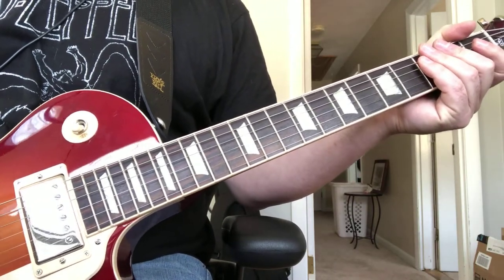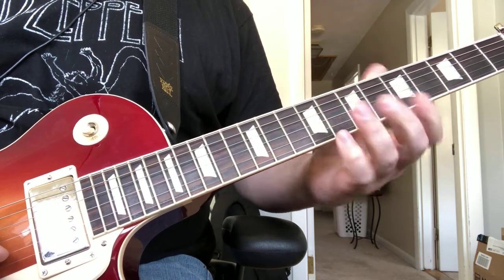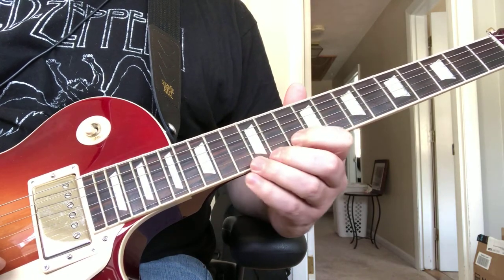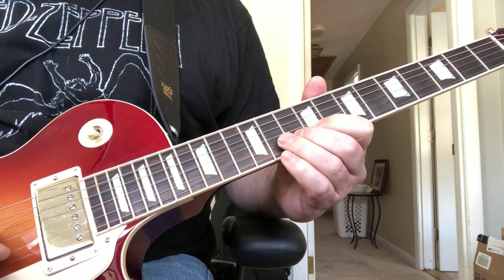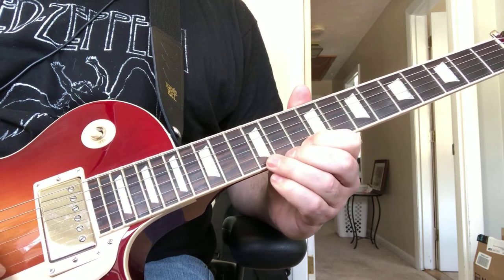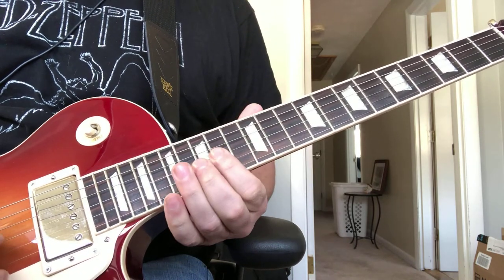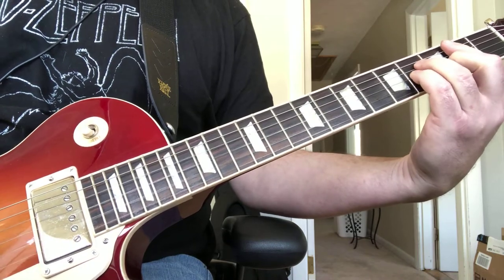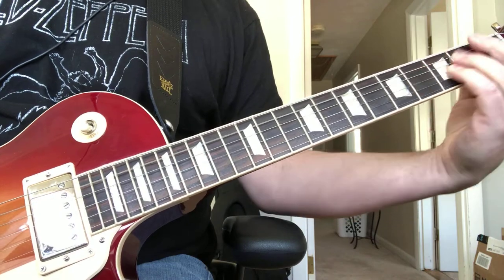Foreigner - Blue Morning Blue Day - Guitar Solo Lesson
his lesson covers the solo  to this classic Foreigner song. The Solo lesson is in a separate vide that you can find here:

If you enjoy what I do and would like to buy me a cup of coffee please feel free at the the following link.

Gear:
Guitar: 2017 Gibson Les Paul
Amp: Quad Cortex
DAW: Reaper
Interface: Focusrite 2i2